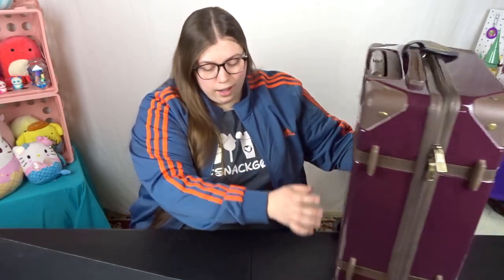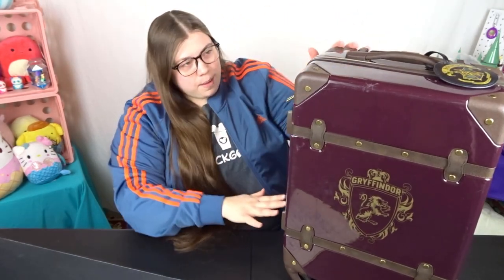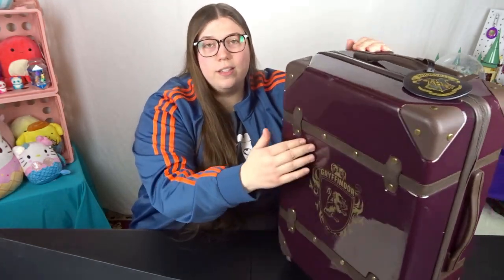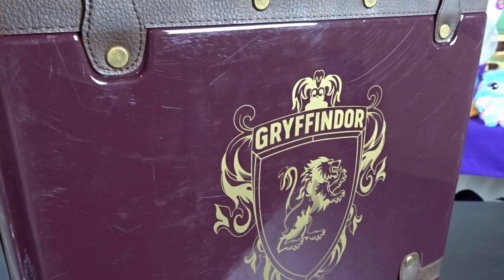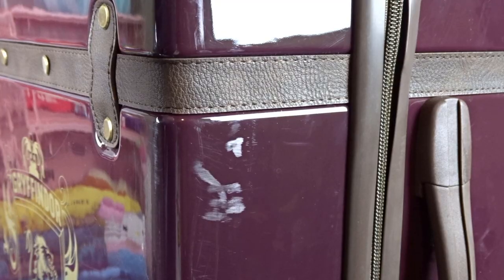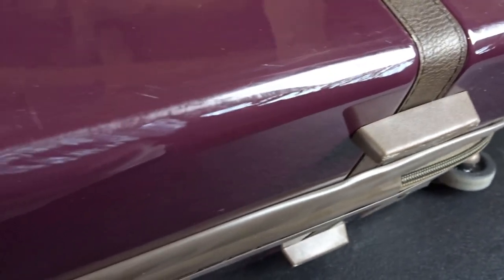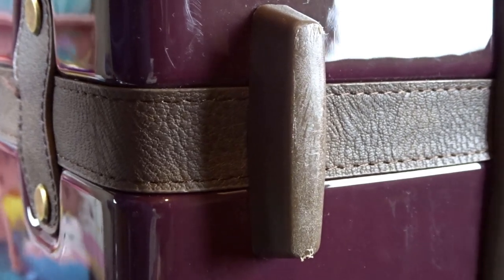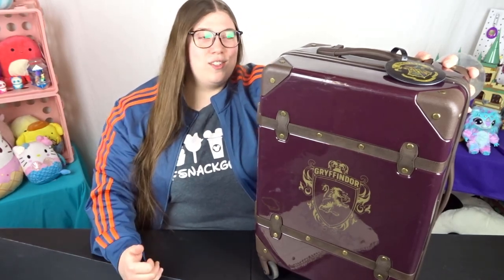Did it survive travel?! Pottery Barn Harry Potter GRYFFINDOR Carry-On Luggage Review | PandaBunny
Part 2 for my HP luggage... how it held up during travel!

Camera: Nikon D5100 -or- Sony DSC-HX80